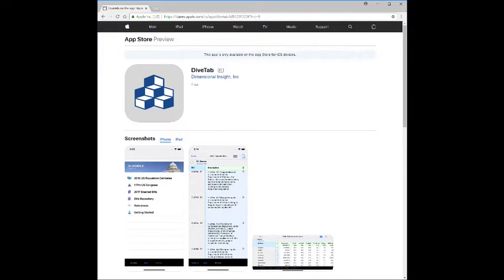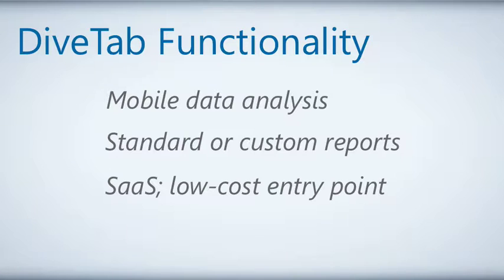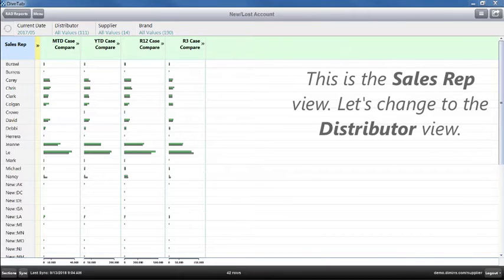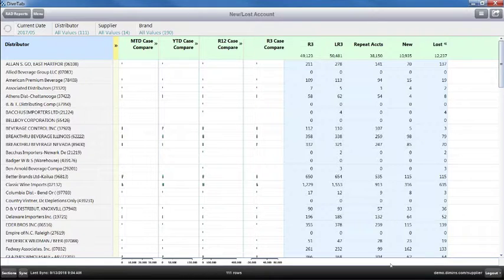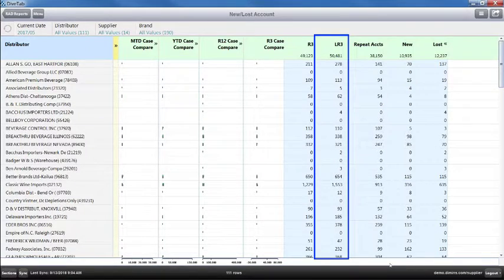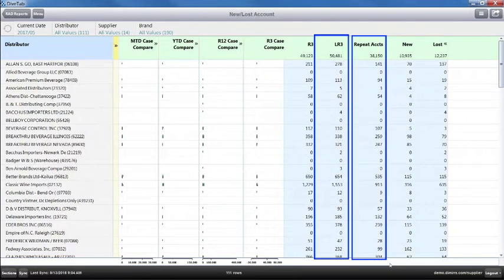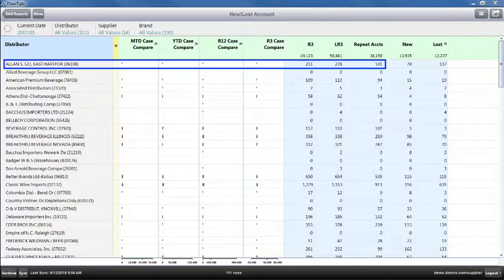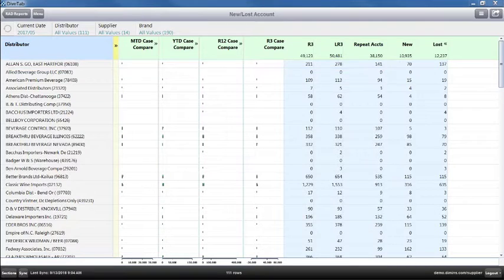Lost Accounts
Demonstration of Dimensional Insight's software as a service (SaaS) solution for the supply chain industry ... and specifically for suppliers, the Supplier Advisor App. This video shows the desktop version of Supplier Advisor. The app comes with both desktop and mobile clients.